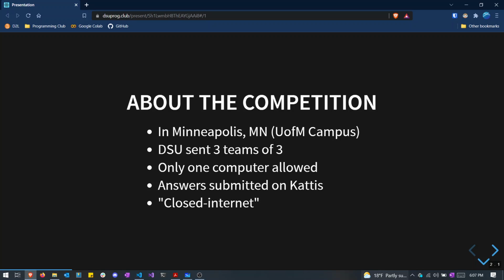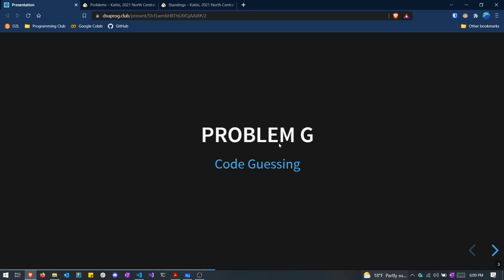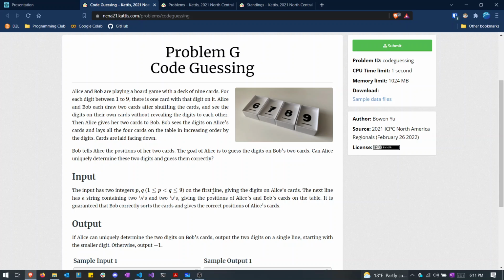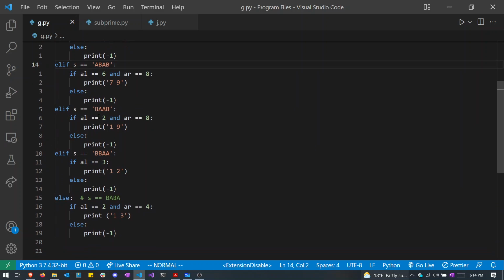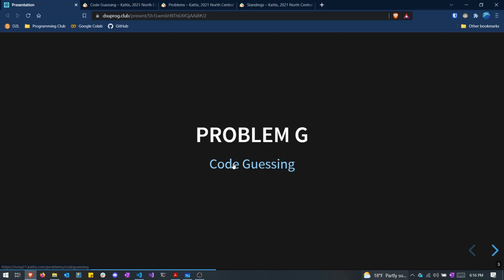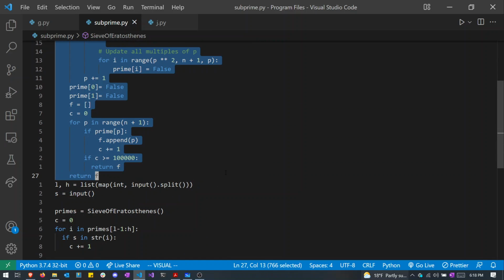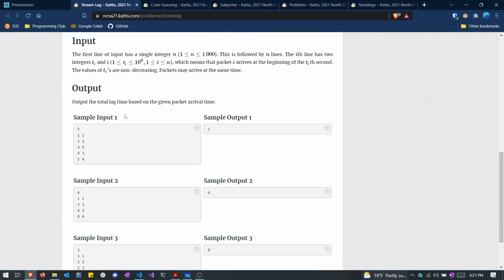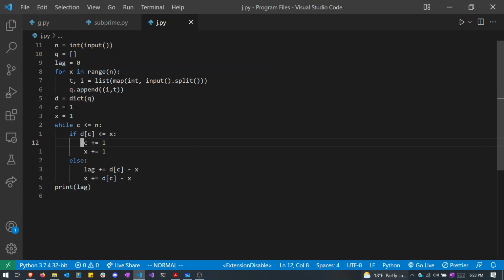ICPC Regional Competition Recap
We will recap our recent trip to Minneapolis, where three teams from DSU competed in the Regional round of the ICPC competition. Example problems and solutions will be shared!